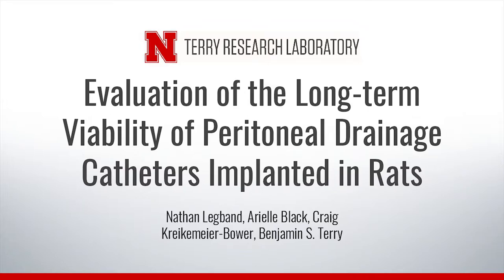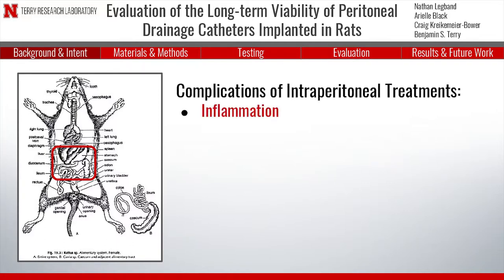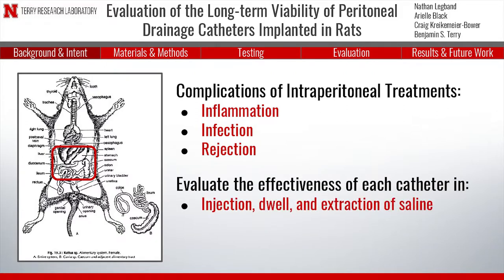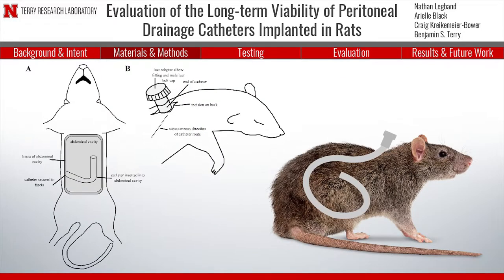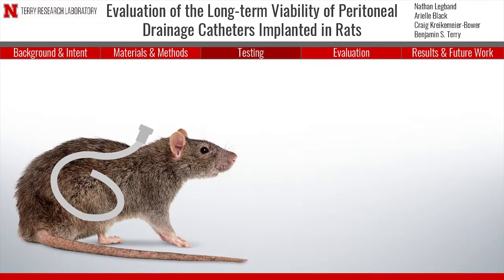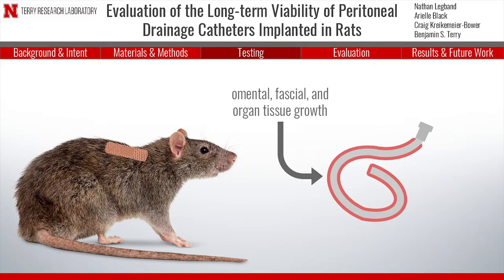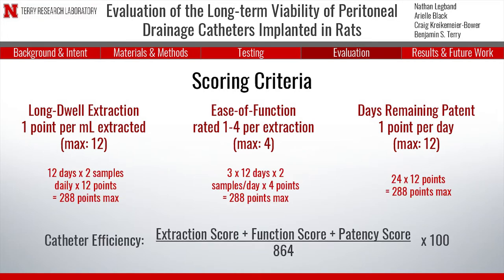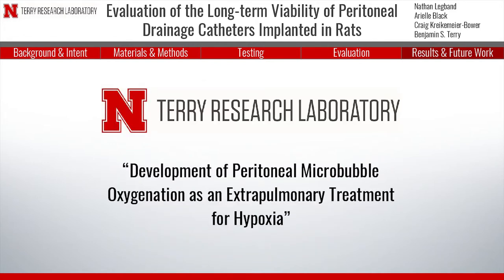Peritoneal Drainage Catheters for Extended Durations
In developing a novel peritoneal oxygenation therapy, catheters implanted into the peritoneal cavity became obstructed with omental tissue and prevented the infusion and removal of fluid from the peritoneal cavity. The obstruction of peritoneal catheters is a significant failure in researching various peritoneal treatments as further fluid administration is no longer possible. The purpose of this preliminary study was to determine the most effective catheter design for infusion and removal of fluid into the peritoneal cavity of rats.